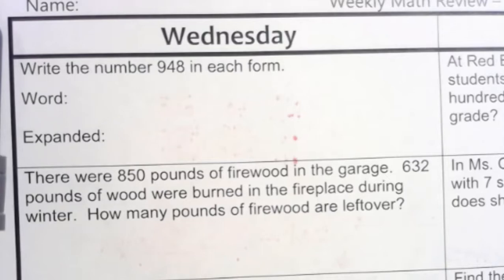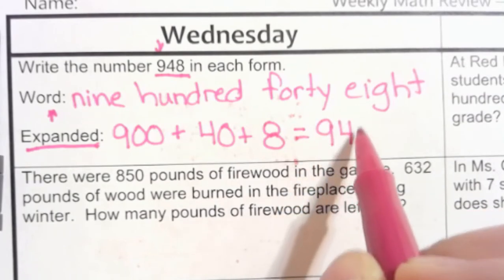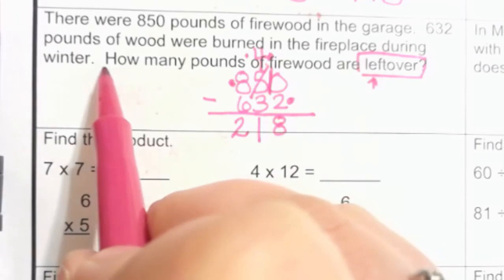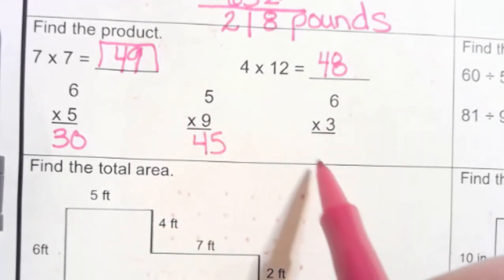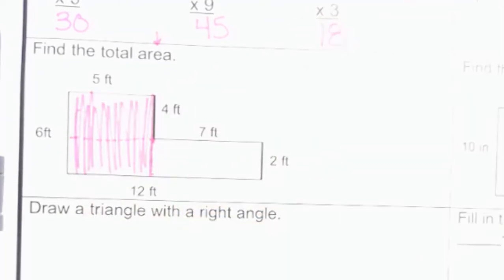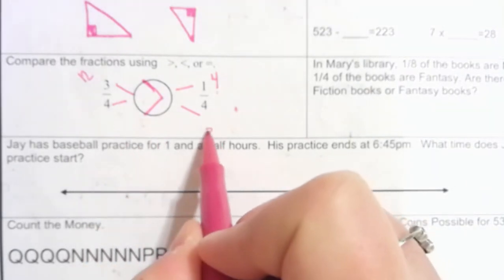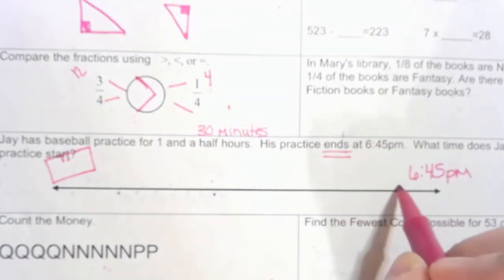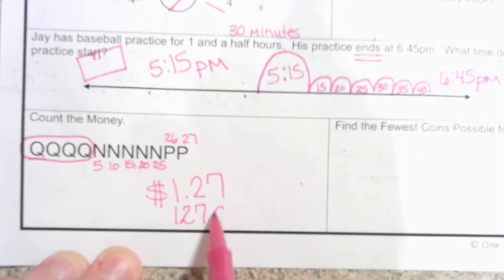3rd Grade Math Week 2 Daily Math Wednesday